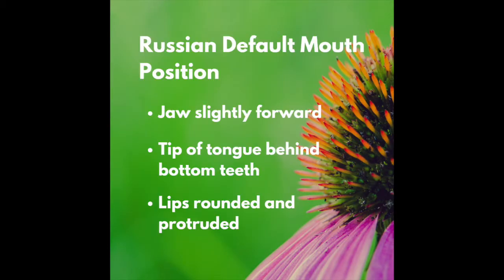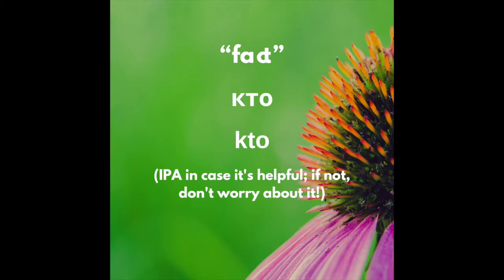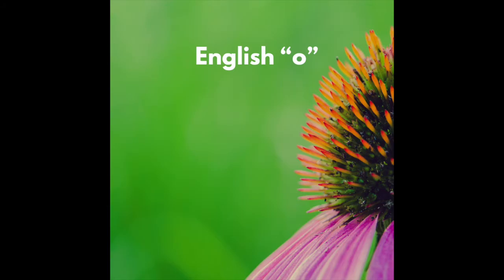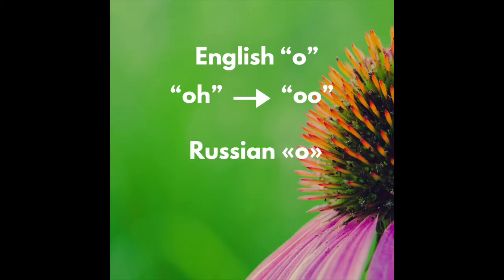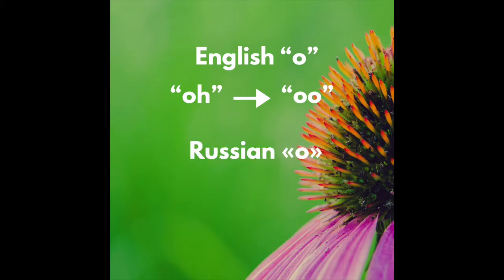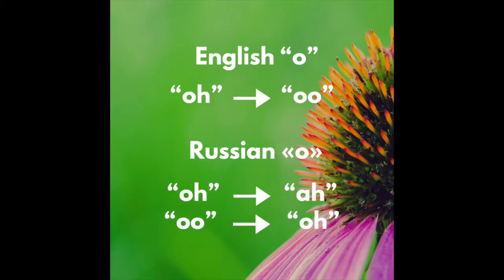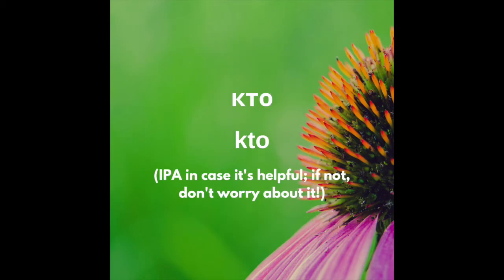Learn Russian Pronunciation with Kira – How to pronounce кто (“who”)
Online Course

Hey guys, I’m Kira and today you’ll learn how to pronounce the word кто, or “who”.

The Russian default mouth position makes everything sound instantly more Russian!  Jaw slightly forward, tip of the tongue behind the bottom teeth, lips rounded and protruded.  It’s better to exaggerate this at first; you can always walk it back later, but if you don’t exaggerate it you may never get there.  Let’s try our word.  Here we go – jaw, tongue, lips: кто, кто, кто, кто.  In the English word “fact” the k sound almost disappears into the t – “fact, fact” – but this doesn’t happen in the Russian кто, where the к is clearly audible: кто, кто.  The English “o” actually closes to an “oo” sound – “o”, “o”, but Russian does the opposite!  Start closed and open up a little, either from an “oh” to an “ah” sound or from an “oo” to an “oh” sound: о, о.  Let’s put it all together – jaw, tongue, lips: кто, кто, кто.  Кто.

That’s it, guys!  Be sure to subscribe on YouTube, share, and check out my video course at unlockingrussianpronunciation.org.  And if you teach Russian and you like my videos, please consider tagging me on Instagram, so your students can see them too!  Счастли́во!
Thanks go to the great Еле́на Андре́евна Брызгуно́ва, from whose foundational work I first learned about the Russian default mouth position (артикуляцио́нная ба́за)!  Shout out also to my beloved phonetics teachers Ири́на Влади́мировна Одинцо́ва at Moscow State University and Цветла́на Бори́совна Степа́нова at St. Petersburg State University for their incredible instruction, and to the International Phonetic Alphabet (IPA) for being so rad!  🙏☀️🌱☀️

ABOUT THIS CHANNEL: The videos on this channel are designed to help you learn how to pronounce Russian.  Most Russian language courses talk about pronunciation but very few explain it in detail.  Without specific knowledge, Russian pronunciation can be intimidating…but it doesn’t have to be!  Are you going to travel to Russia?  Do you want to learn how to pronounce the letters in the Russian alphabet?  Do you want to get a little conversational Russian under your belt or do you want to become fluent in Russian?  I have taught Russian language and pronunciation for over twenty years and I can definitely help you.  Learn to sound Russian when you speak it!